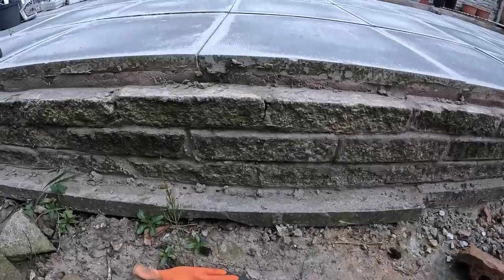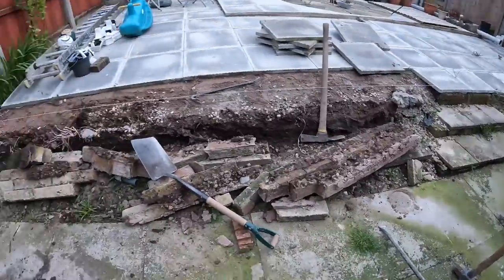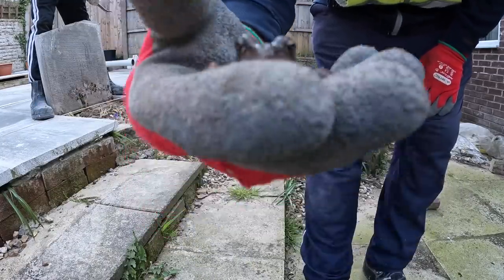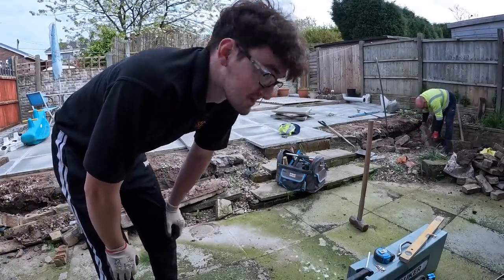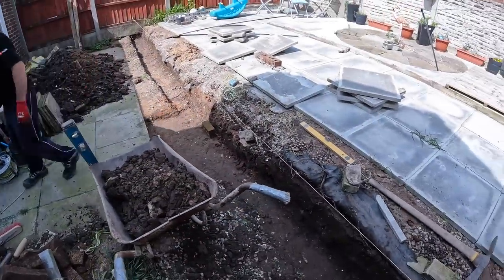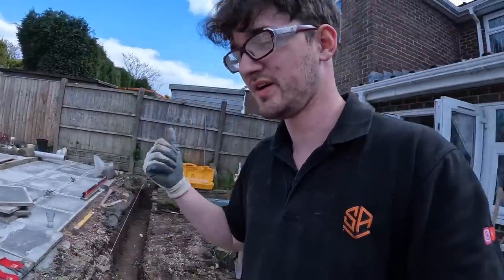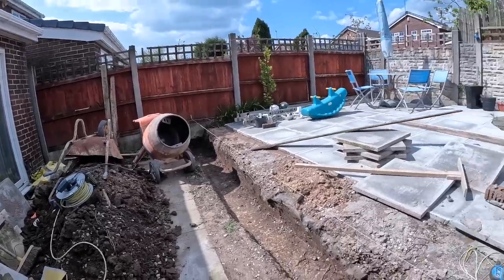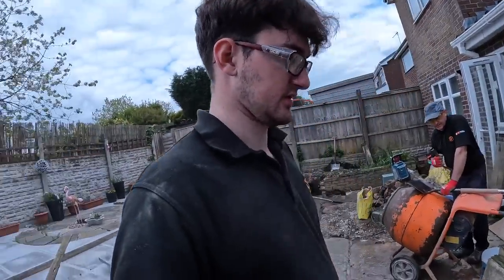ABSOLUTELY DISGUSTING WORKMANSHIP ..GARDEN WALL DISASTER RESCUE PART 1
IN THIS WEEKS VIDEO.. ABSOLUTELY DISGUSTING BEHAVIOR ..GARDEN WALL DISASTER WE ARE CALLED BY A CUSTOMER TO SORT OUT THE ABSOLUTELY DISGUSTING MESS LEFT BY SOME " LANDSCAPERS WHO WERE FOUND ON FACEBOOK .
   THE WORK WAS TERRIBLE AND THE GARDEN WAS LEFT IN A TERRIBLE STATE SO WATCH US AS WE GET IT ALL SORTED  FOR THE CUSTOMER ..ENJOY